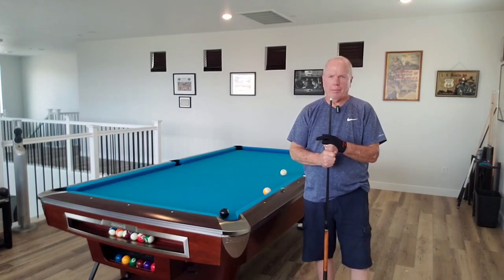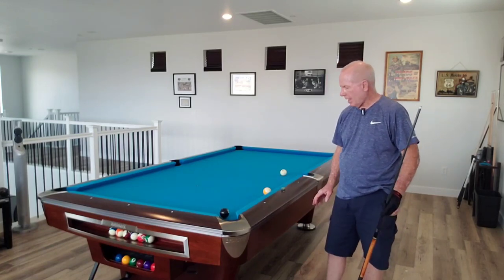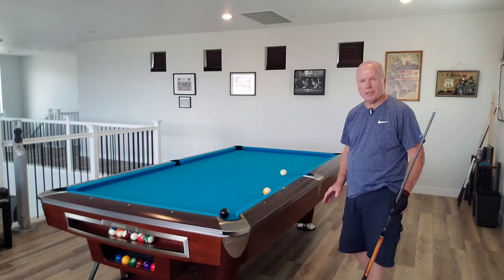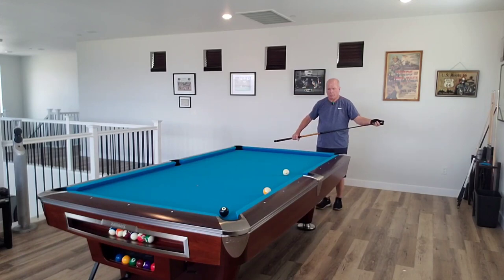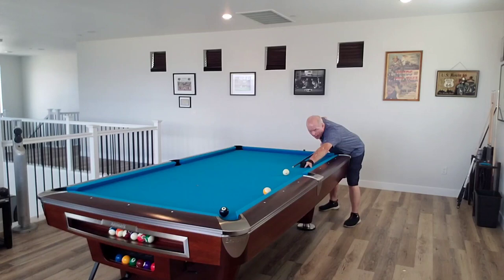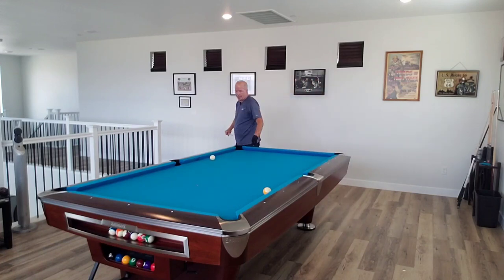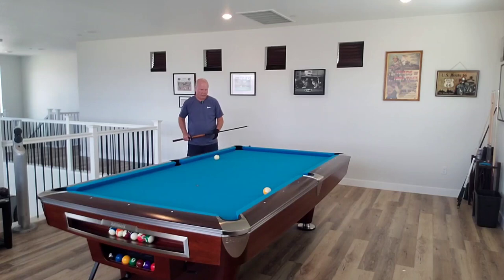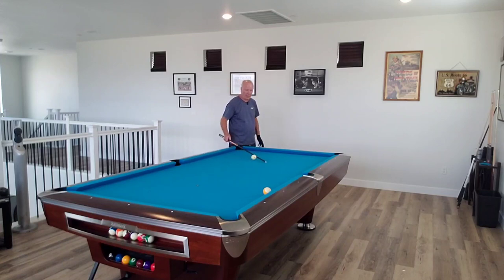Pool lesson: How to play position on this shot.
Video discussing how to play position in this fairly common scenario.